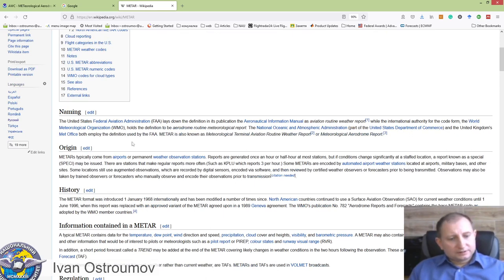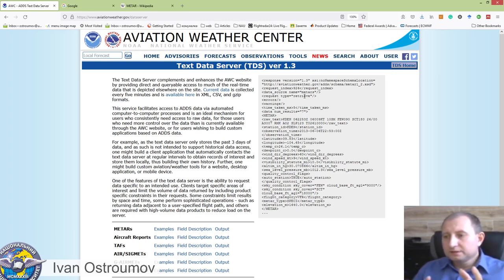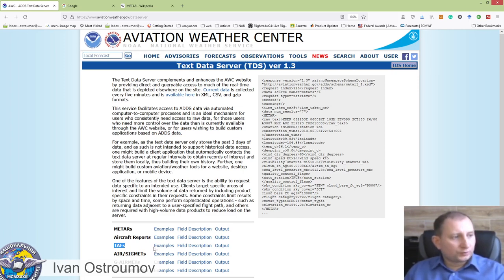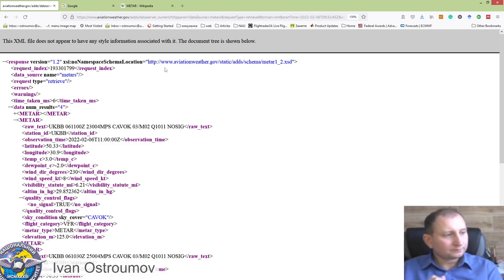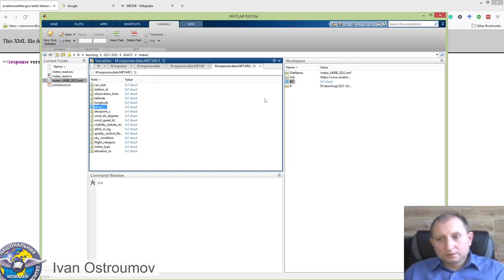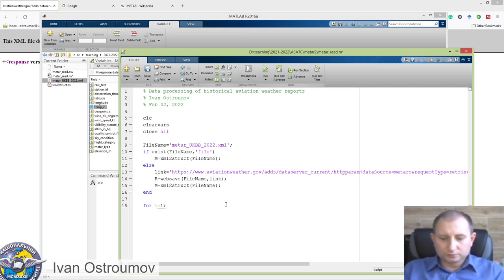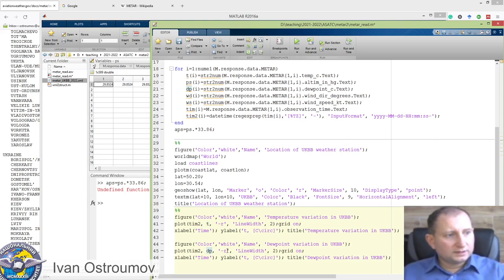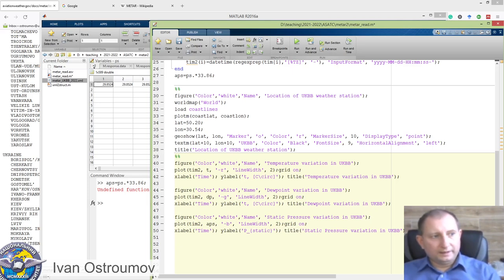MATLAB. Automatic data processing of historical aviation weather reports (METARs)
MATLAB. Data processing of historical aviation weather reports (METARs) to extract values distributions and analysis in a software environment.